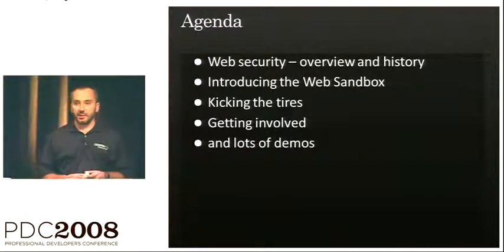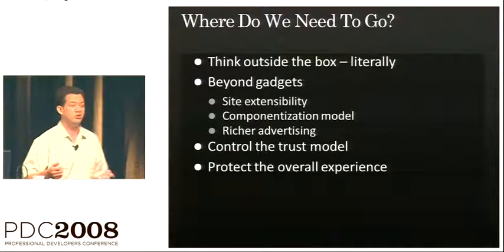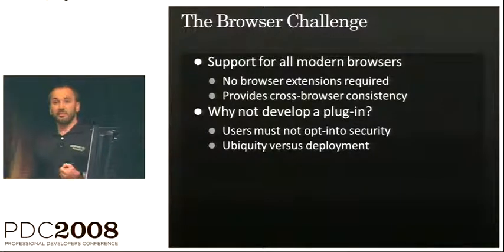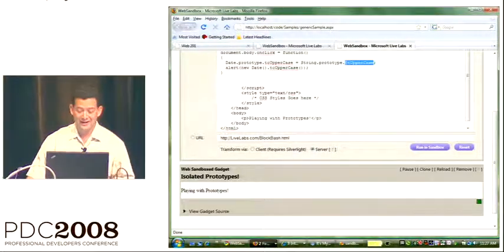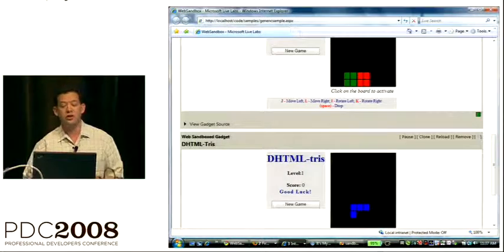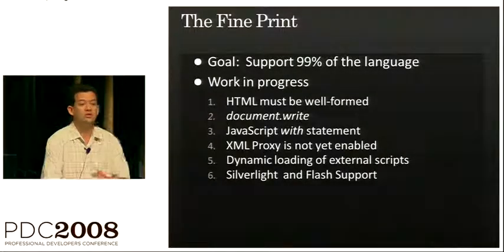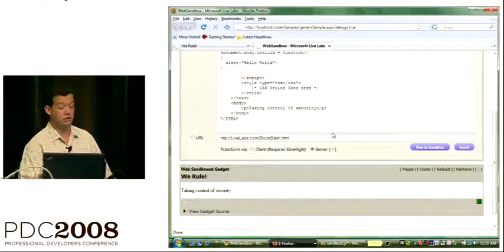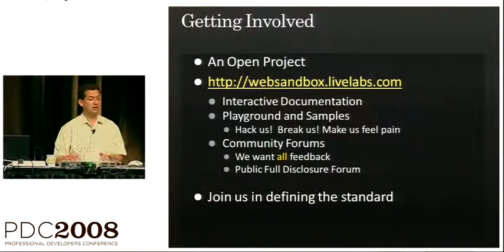PDC 2008 Live Labs Web Sandbox Securing Mash ups, Site Extensibility, and Gadgets